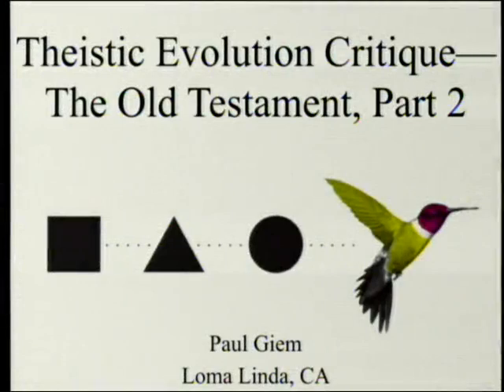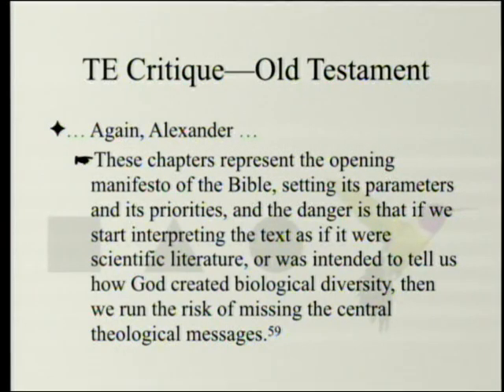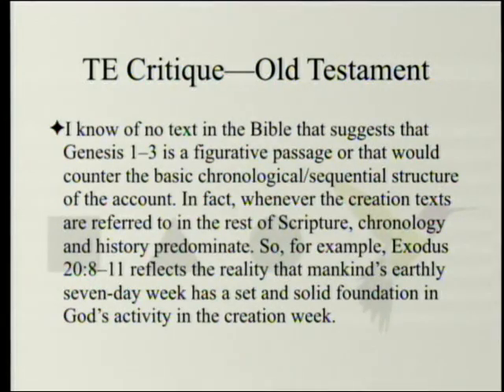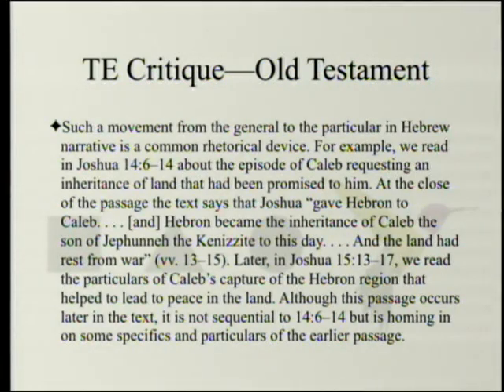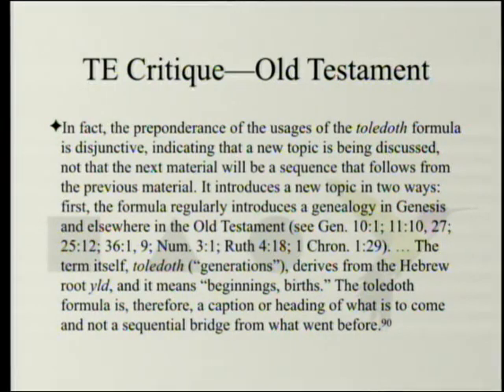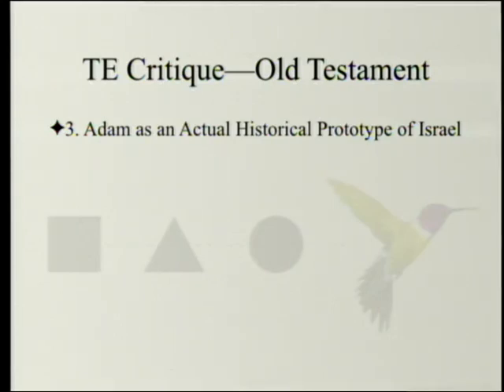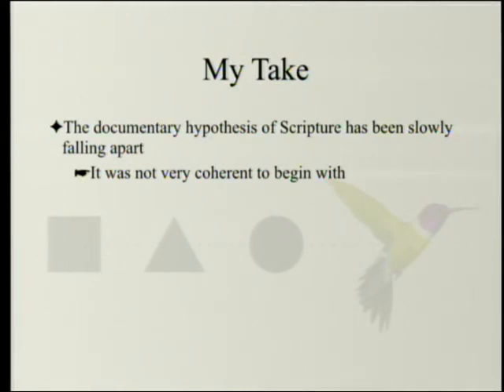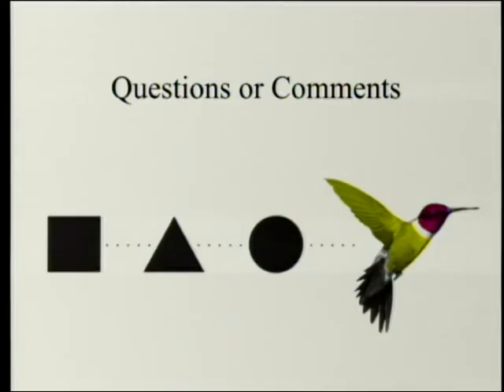Theistic Evolution Critique - The Old Testament (Part 2) 8-10-2019 by Paul Giem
The book "Theistic Evolution: A Scientific, Philosophical, and Theological Critique" is reviewed. In chapter 28 John D. Currid argues that the creation account cannot be explained away without doing violence to the text. We will cover the last 3 sections of the chapter, "The Figurative and Theological Model, The Sequential Scheme, and Etiology as Methodology."

1. Moreland, J. P., S. C. Meyer, C. Shaw, A. K. Gauger, and W. Grudem eds. 2017. Theistic Evolution: A Scientific, Philosophical, and Theological Critique. Wheaton, IL: Crossway Books.